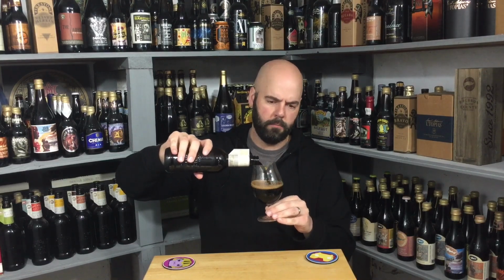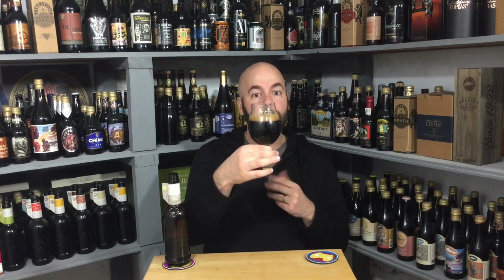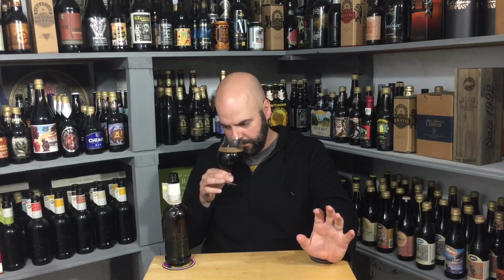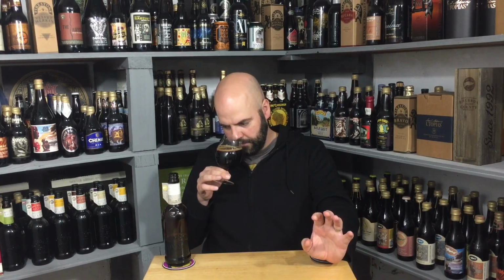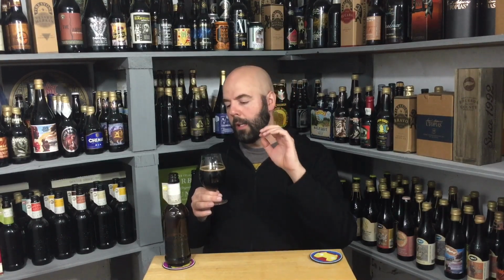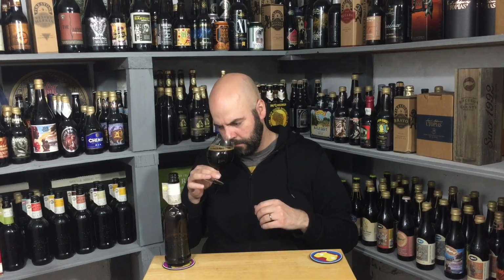Goose Island Kentucky Fog Bourbon County 2020 #1,011